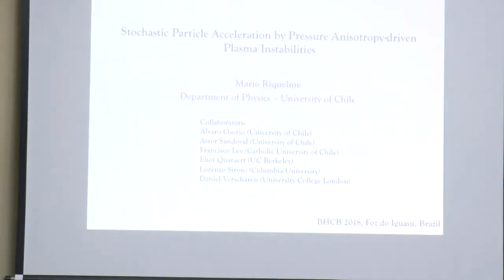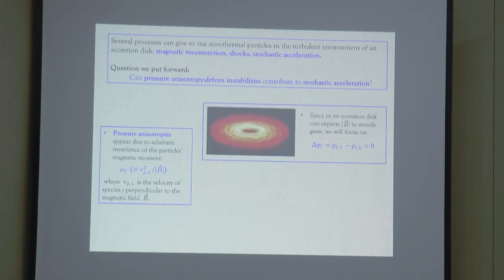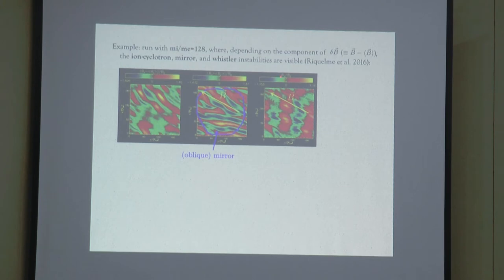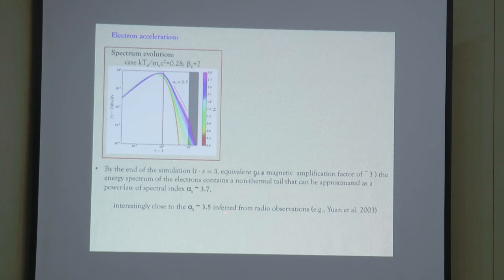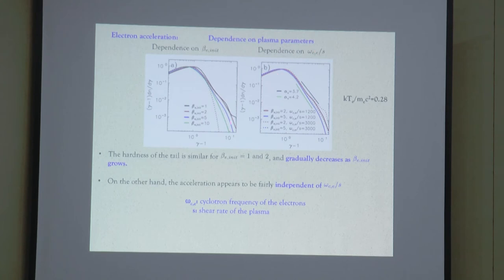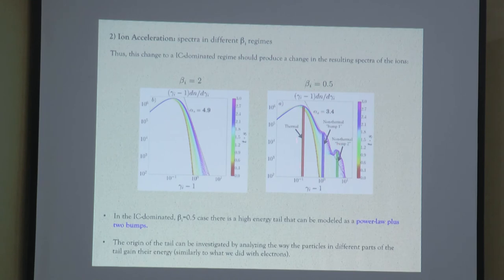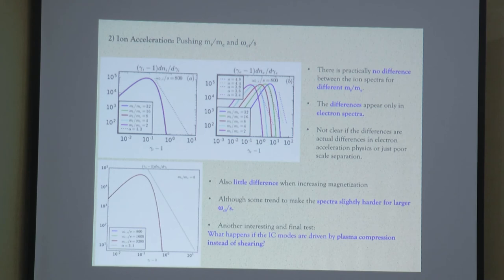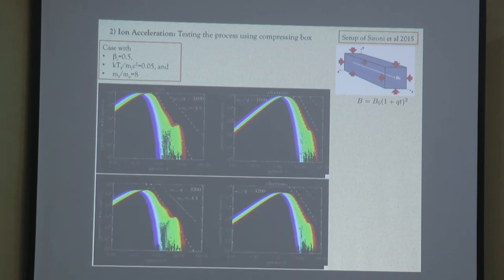Stochastic Particle Acceleration By Pressure Anisotropy-driven Plasma Inst. - Mario Riquelme (Chile)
We use PIC simulations to study the effect of pressure anisotropy-driven plasma instabilities on the nonthermal acceleration of particles in shearing, collisionless plasmas. If the ambient magnetic fiel B changes slowly in these environments, a pressure anisotropy naturally arises in all species due to the adiabatic invariance of their magnetic moment, triggering several plasma instabilities (e.g., the whistler instability in the case of electrons, and the mirror or ion-cyclotron instability in the case of ions). This instabilities in turn regulate the extent to which the anisotropy can grow via pitch-angle
scattering. We will show simulations where we permanently drive either the growth or the decrease of B by externally imposing a shear motion in the plasma, self-consistently capturing the long-term, saturated stage of the instabilities. We will show that the scattering by some instabilities can stochastically accelerate particles to nonthermal energies. For instance, in the case of electrons in an electron-ion plasma, the whistler instability can produce a power-law tail in the electron spectrum with spectral index 3.7 (for electron beta in the range 0.1-1). We will discuss the implications of our results for particle acceleration in low-luminosity accretion flows onto black holes like in Sgr A*.

Lecture by Mario Riquelme (University of Chile - Chile) at the BHCB 2018 Conference